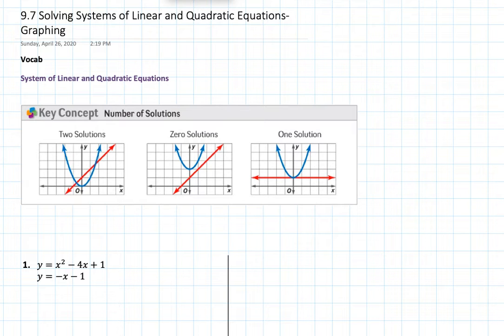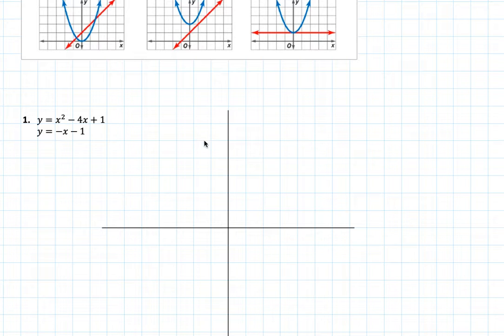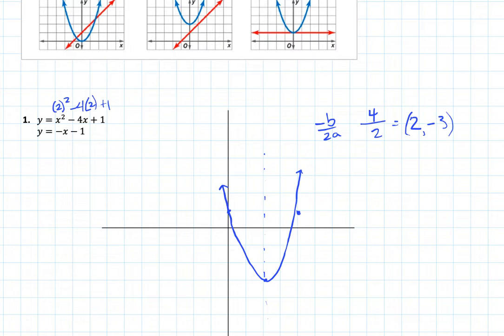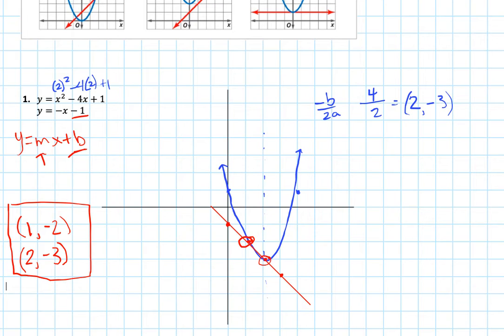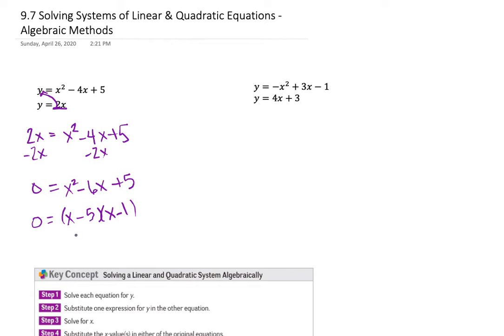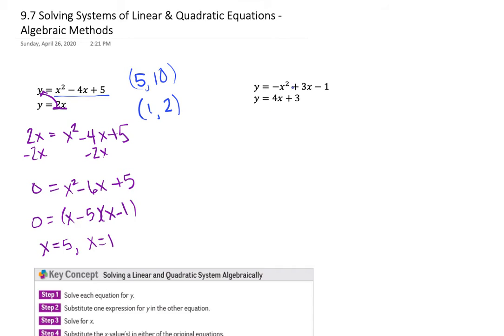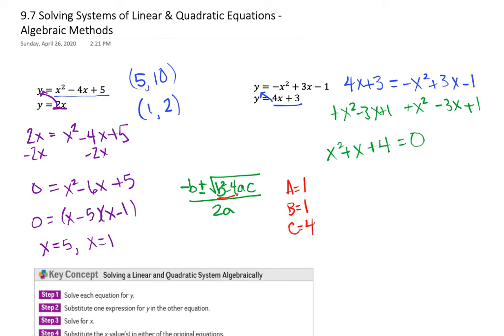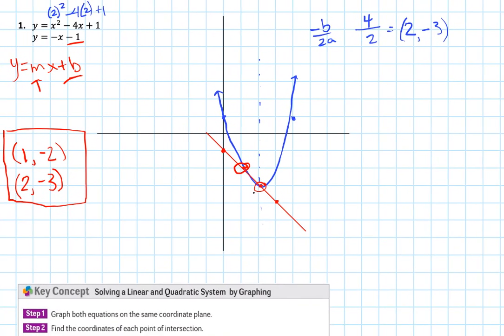Algebra- Solving Systems of Linear and Quadratic Functions- Graphically and Algebraically